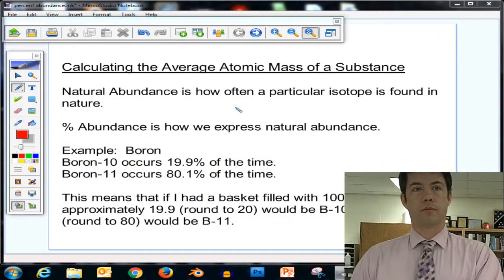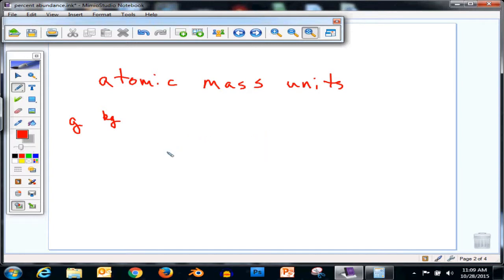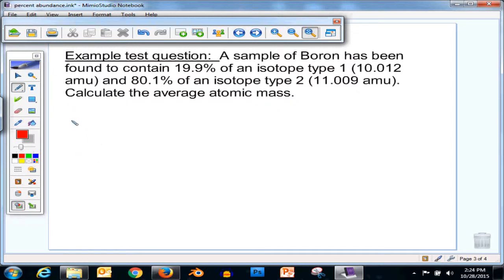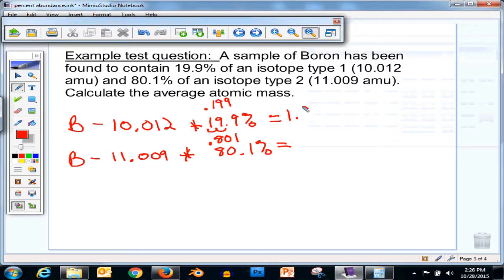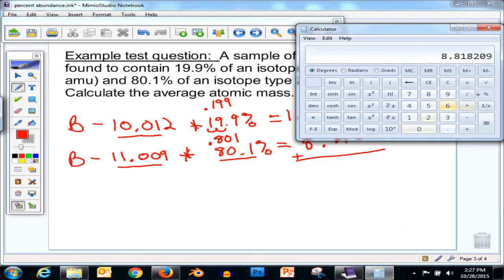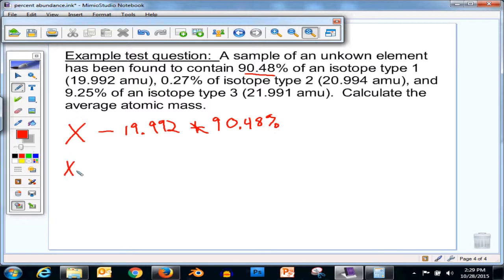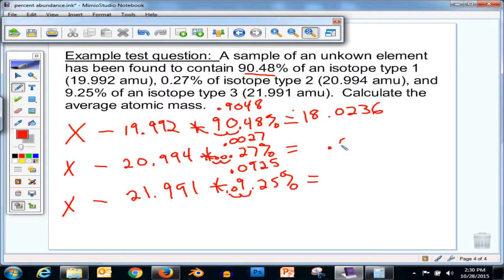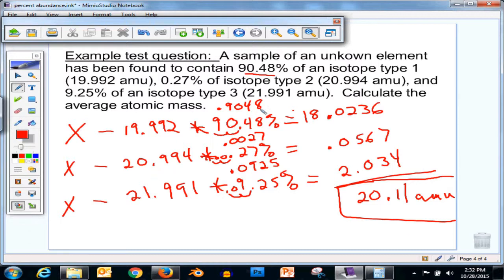Average Atomic Mass and Natural Abundance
This video introduces the idea of natural abundance of element isotopes and how it is used to calculate the average atomic mass on the periodic table.  It also includes a brief introduction to the idea of Atomic Mass Units.